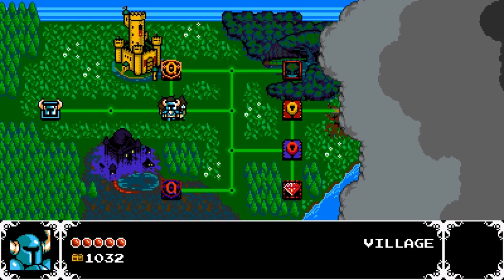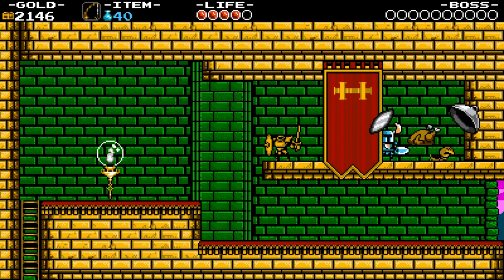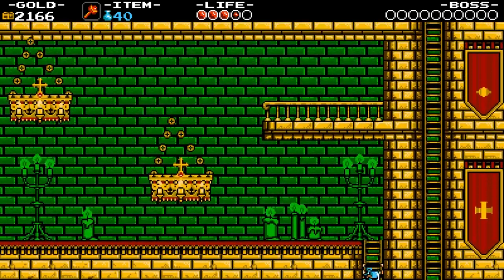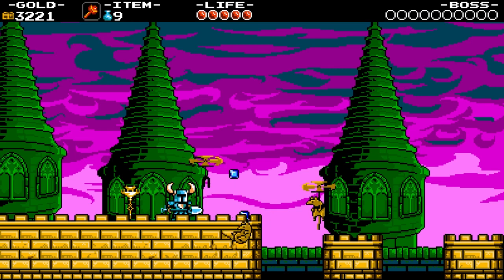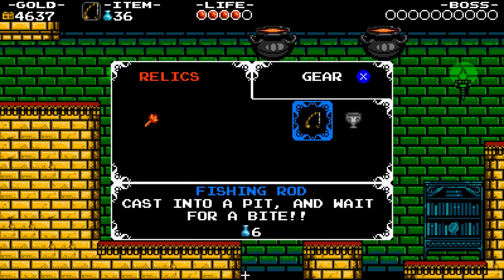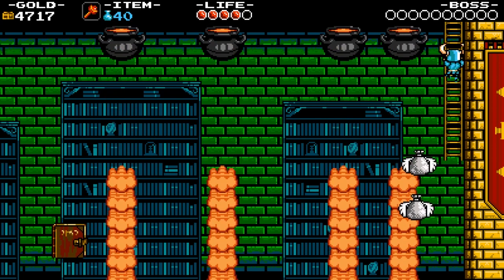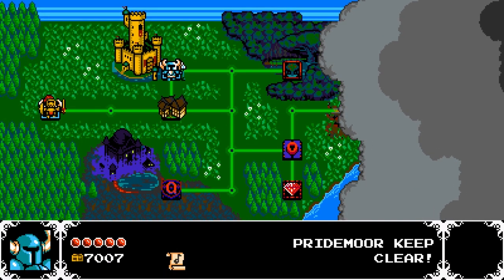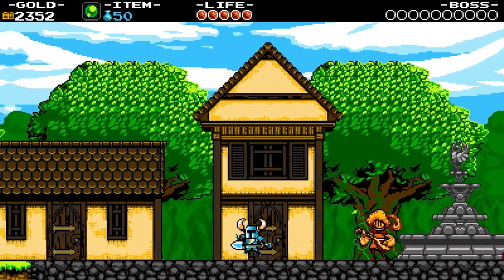Let's Play Shovel Knight - Part 2 - Dethrone King Knight!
Welcome back to Shovel Knight! Today we prove that King Knight isn't actually a king at all. He's just a DECADENT DANDY!